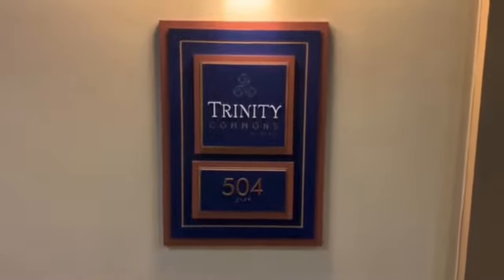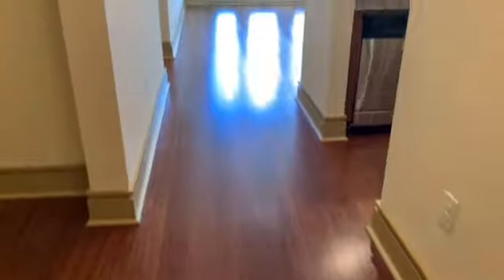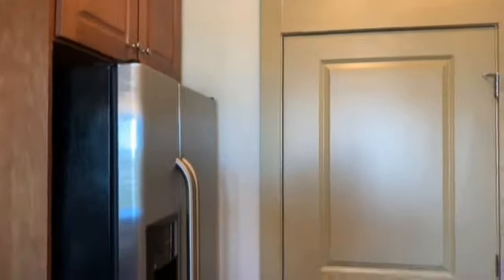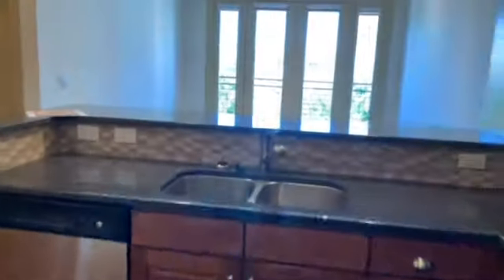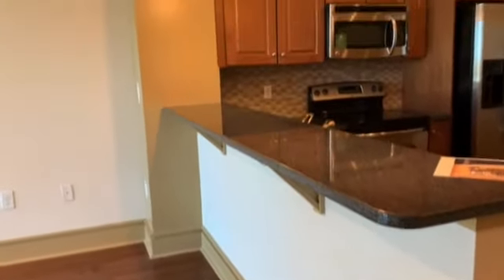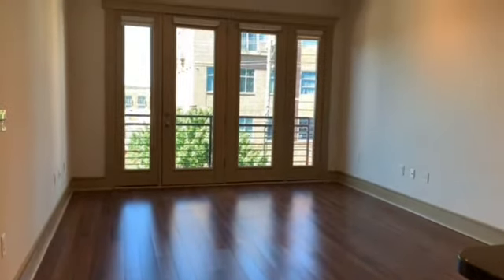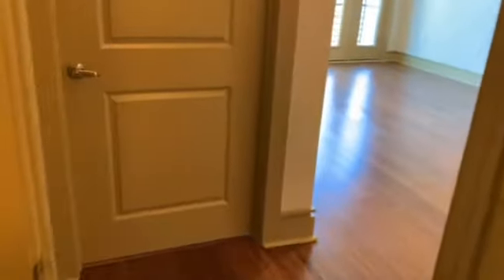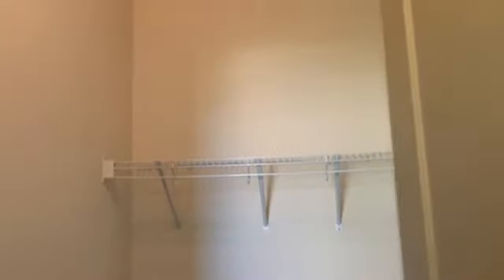1 Bed, 1 Bath (B2-1) Luxury Apartment in Durham, NC - Trinity Commons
Those in the market for luxury apartments in Durham, NC have a number of communities to consider, but only one offers the level of luxury and spacious, well-appointed apartments found at Trinity Commons. For a lifetime of luxury living near Duke University, Trinity Commons has it all.

Trinity Commons apartments in Durham, NC provide the three things that Durham apartment dwellers want: convenience, luxury, and space. At Trinity Commons, you will live within walking distance of the best of Durham. From Hock Plaza and Lakeview to the Duke University campus, the best parts of Durham are literally at your fingertips.

The unmatched features and amenities are what make Trinity Commons stand out. As a resident of this vibrant apartment community, you will enjoy a state-of-the-art clubhouse complete with a fitness center, a game room with a billiards table, access to a private poker room, a catering kitchen with a full coffee bar, and much more.

The luxury extends into the spacious apartment homes as well. From gourmet kitchen spaces to large windows letting in ample natural light, these homes have what you need for comfort and style. Welcome to Trinity Commons, a Northwood Ravin signature community.